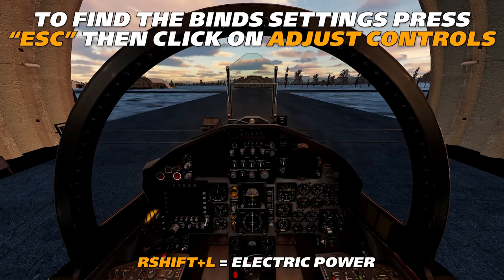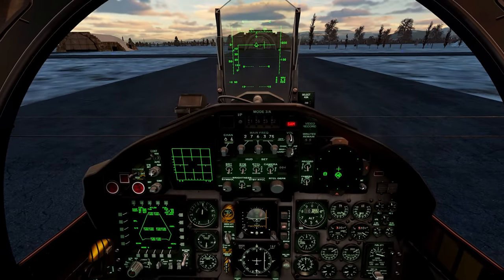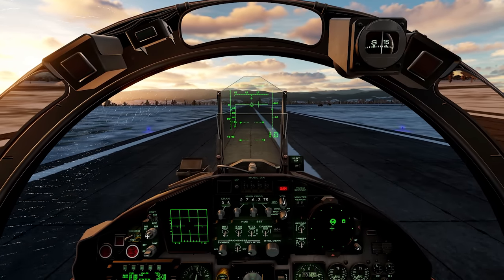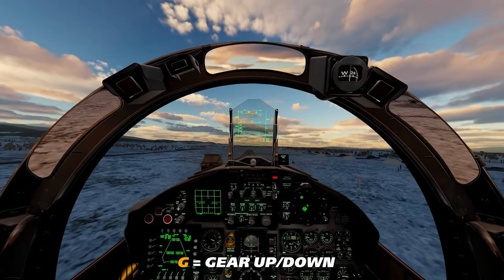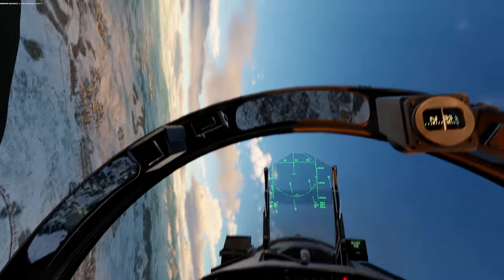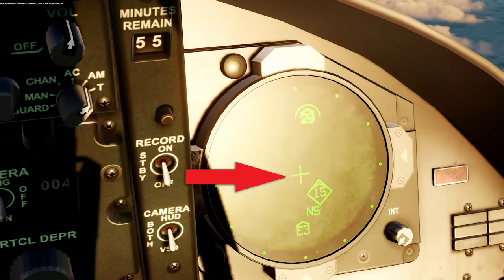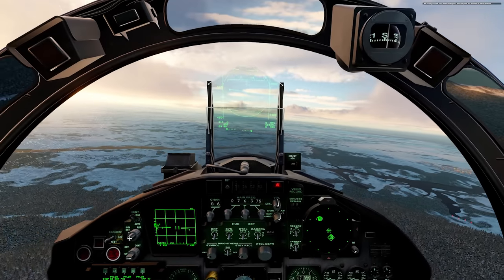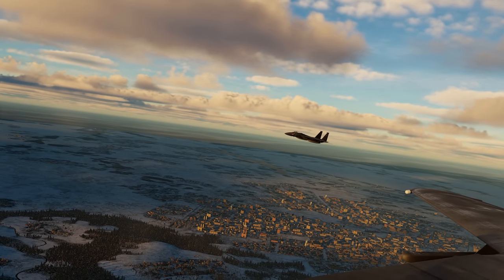DEFENSIVE COUNTER AIR | F-15 Eagle Intercept | Digital Combat Simulator | DCS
Processors: AMD Ryzen 9 5950X 16-Core 3.4GHz (4.9GHz Max Boost)
Motherboard: Gigabyte X570 AORUS Elite WiFi
Memory: 128GB CORSAIR VENGEANCE RGB PRO 3200MHz (4x32GB)
System Cooling: CORSAIR H100i PRO XT RGB
Graphics Cards: NVIDIA 10GB GeForce RTX 3080
Operating System: MS Windows 10 Professional
Operating System Drive: 2TB Samsung 970 EVO Plus PCIe NVMe
Hard Drive: 2TB Samsung 980 PRO
Power Supply: CORSAIR AX1600i ATX Titanium